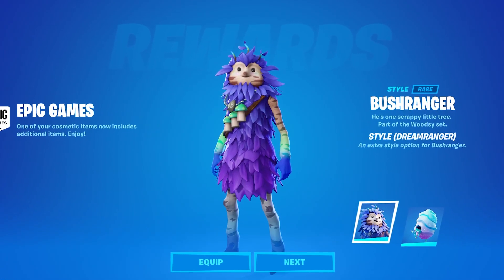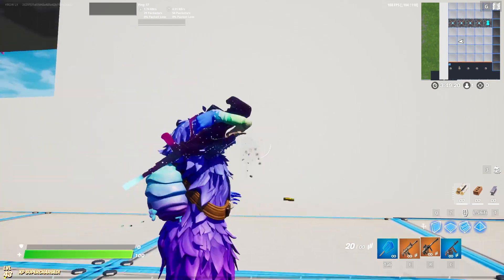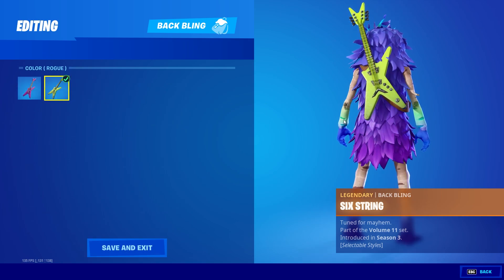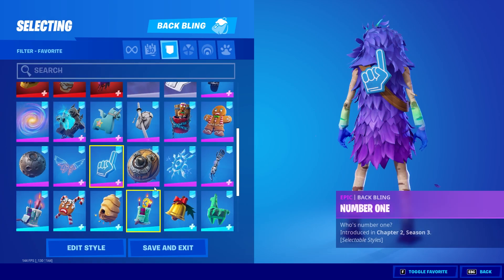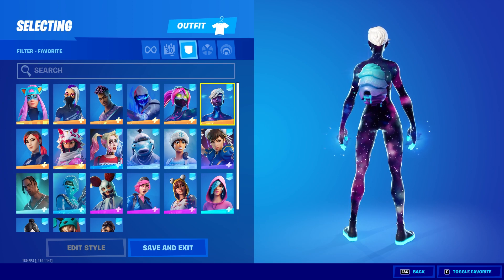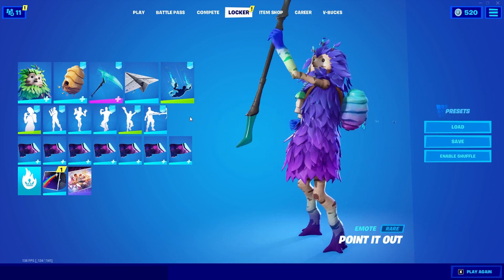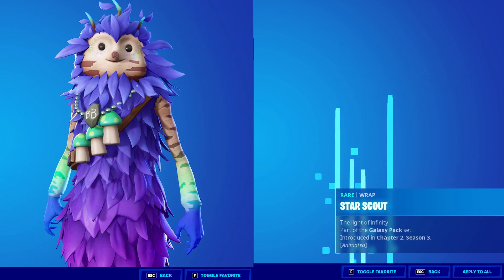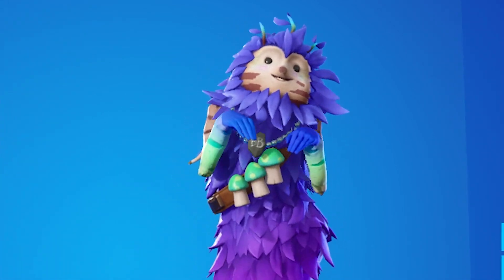DREAMRANGER (Bush Ranger Style) | Best Combos | Gameplay | Before You Buy Review | Fortnite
In todays video i showcase the NEW Bush Ranger Skin Dreamranger Style in Fortnite!

I share some of the best back bling combos i think look great on the skin as well as showcase gameplay to give you an idea of how it looks like in game. I share my thoughts and opinions on the design of the skin and whether i think its worth buying. I also share BackBling Combos, Weapon Wrap Combos, Pick axe combos, Glider combos etc that i think look amazing on the skin! Enjoy!

When you use my Creator Code or Link on the Epic Games Store, I receive a small percentage of money from those purchases

Make sure to support the artists !